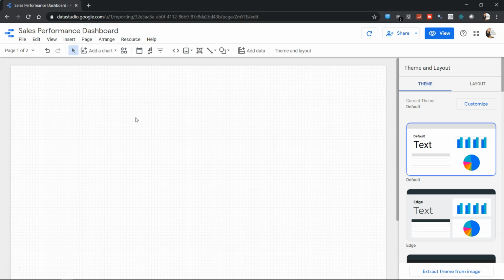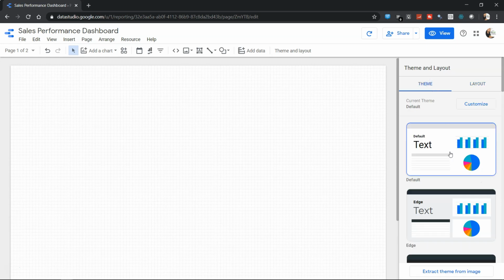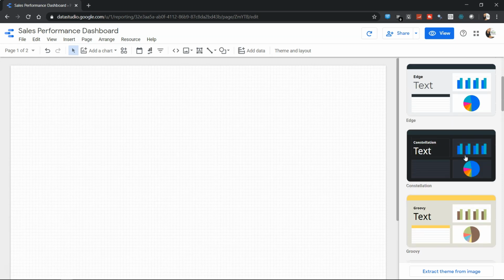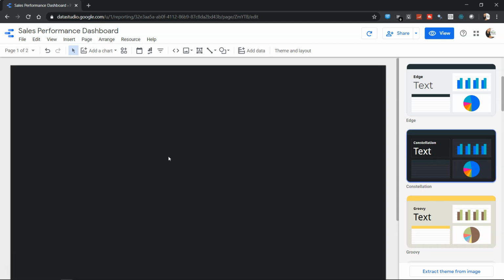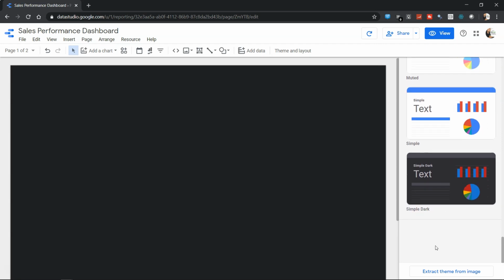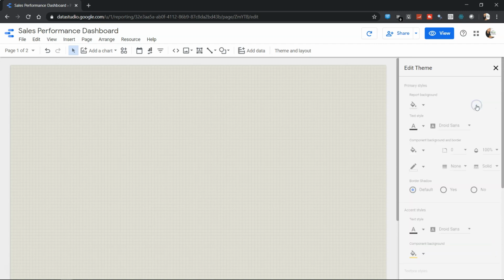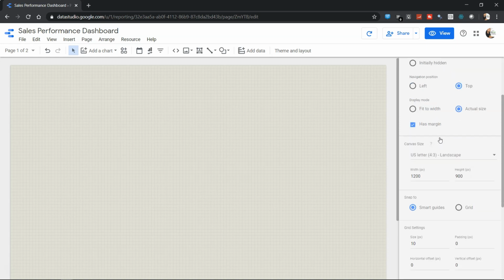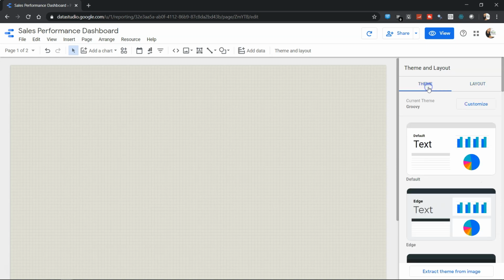Applying Dashboard Themes in Google Data Studio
Google Data Studio tutorial for beginner to understand how we can apply themes in dashboard for a consistent look and feel of the dashboard. Themes are helpful in deciding the color, text etc. values which should be consistent as per company approved design or personal perfrences.